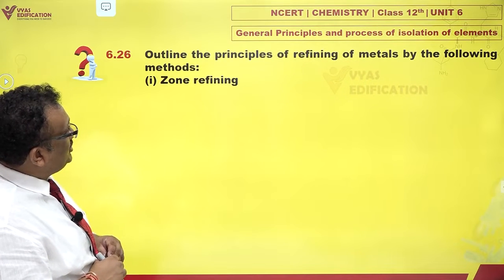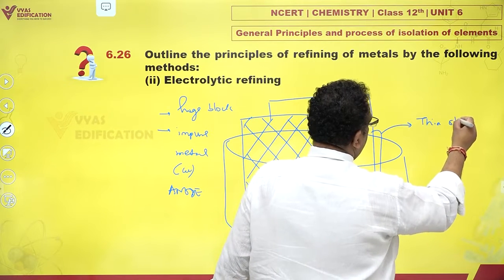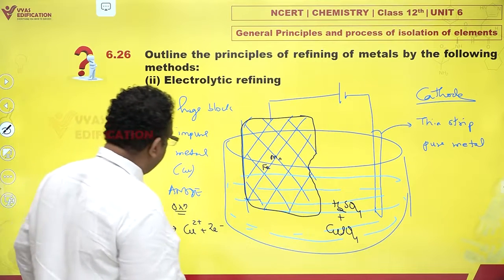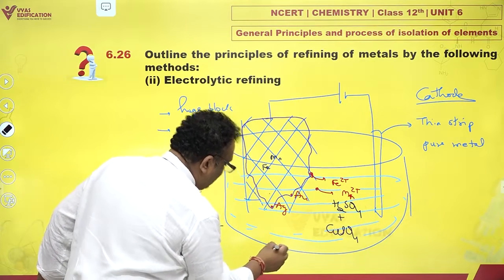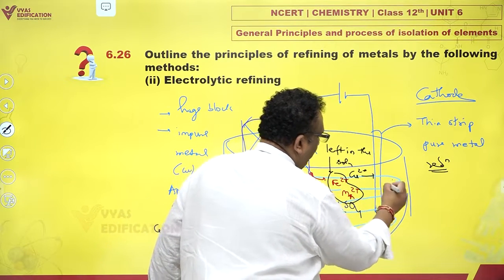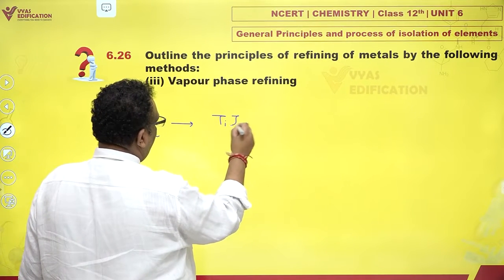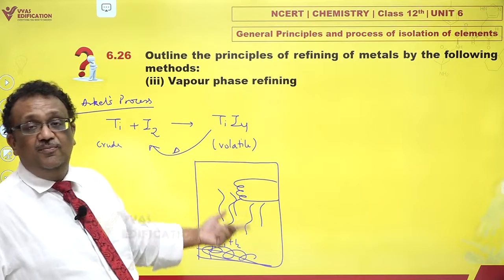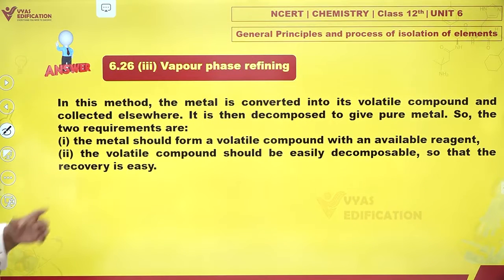NCERT 12th Chemistry Unit 6 Q 26 General Principles and process of isolation of elements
6.26  Outline the principles of refining of metals by the following methods:
(i) Zone refining
(ii) Electrolytic refining
(iii) Vapour phase refining

12th Passed or currently in 12th  Students - Path Breaker JEE (1 Year online exhaustive course)

For NEET
12th Passed or currently in 12th  Students - Path Breaker NEET (1 Year online exhaustive course)

CBSE Solutions
NCERT Solutions
NCERT 11th
NCERT 11
CBSE 11th
11th Solutions